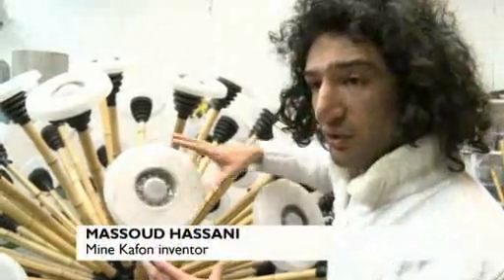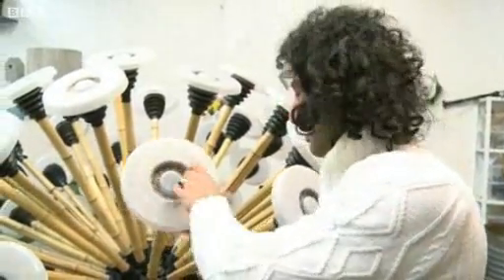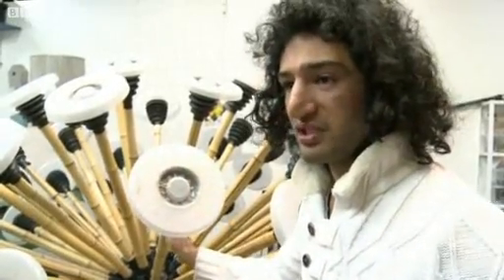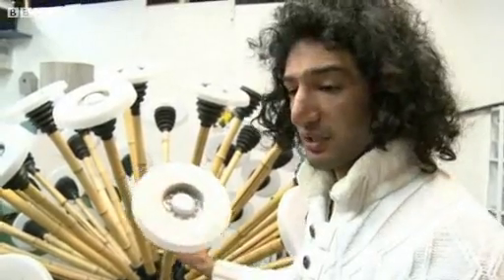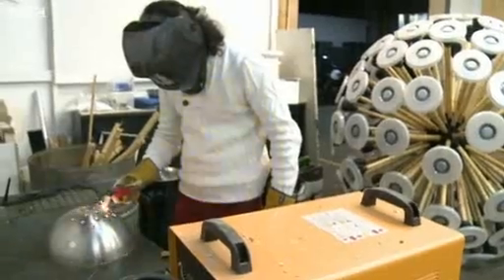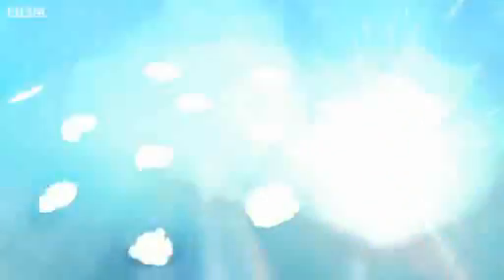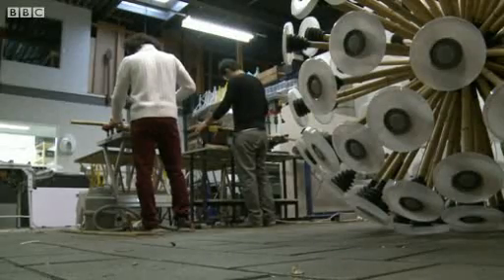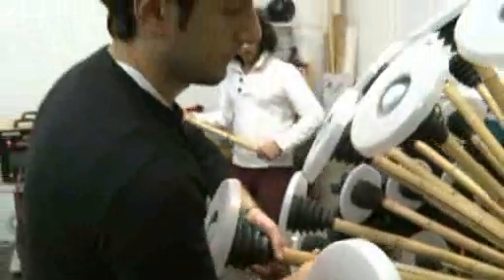BBC News - Afghan toy inspires wind-propelled landmine destroyer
An inventor studying at the Design Academy in Eindhoven has made a prototype wind-propelled landmine destroyer which is able to map its own path and 'clear' it as safe to use.

The Mine Kafon device is based on a toy Massoud Hassani played with as a child when he was growing up in Afghanistan.

Deborah Basckin reports.